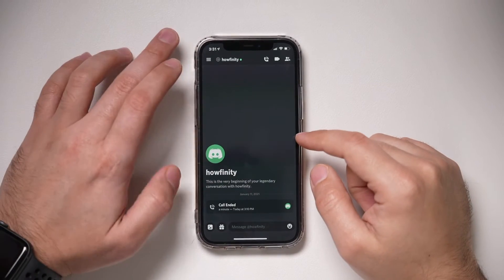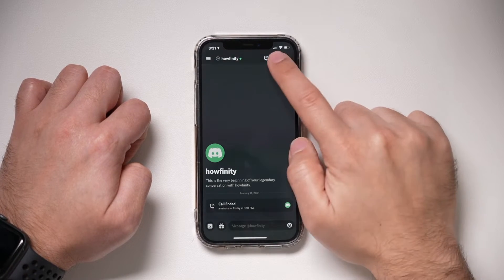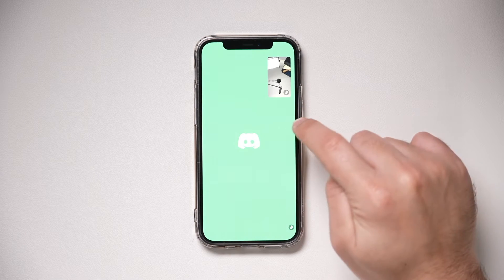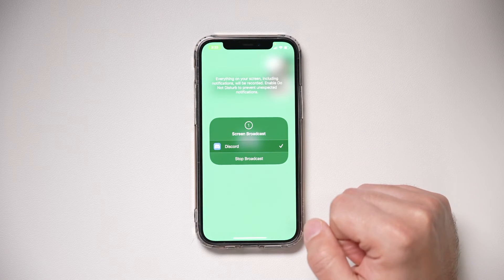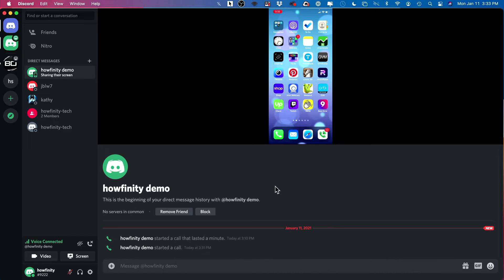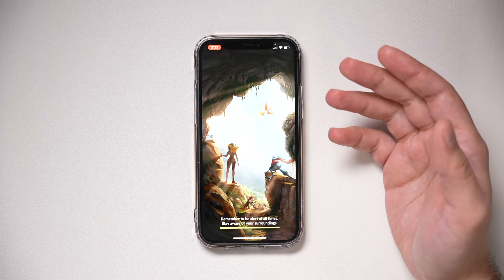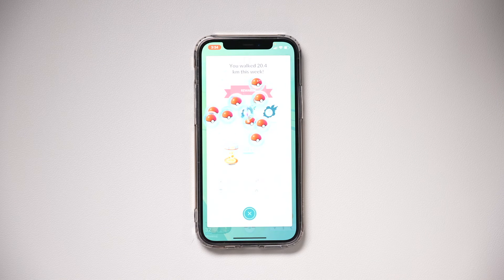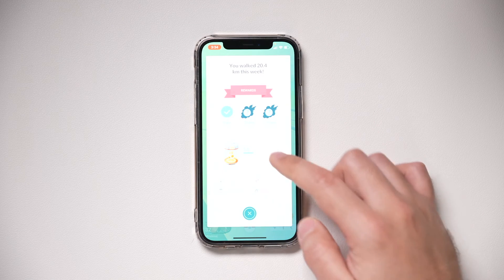How to Screen Share on Discord Mobile with iPhone & Android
Discord has introduced mobile screen share.  Now you can share your screen with the discord app for iPhone and Android.

Make sure to update your Discord app to make the screen share option available.

You can share your screen on discord between two people using the discord app and one person on the discord mobile app and the other person using the discord app on the computer.

To start a screen share, start a video call and tap the screen share icon.  Press start broadcast and you'll get a 3-second countdown.  Screen sharing will start after the countdown.